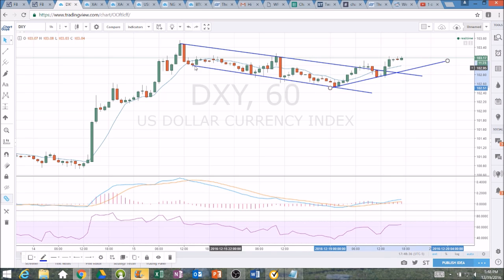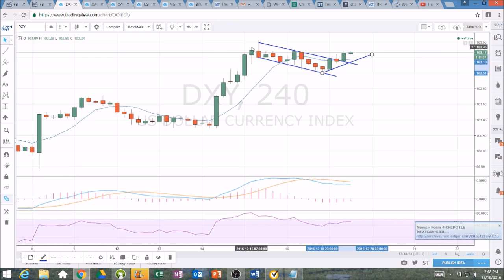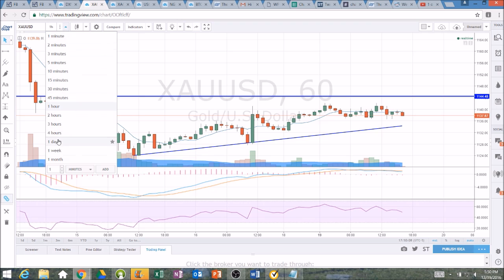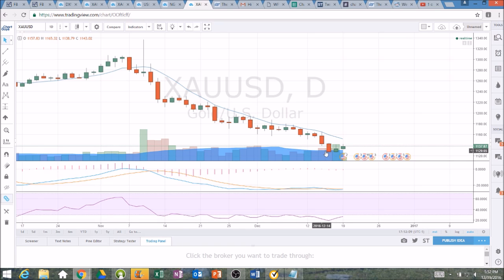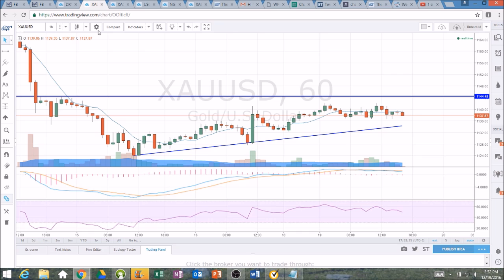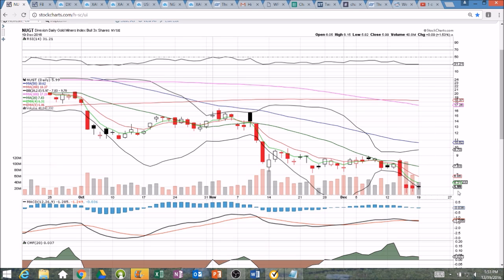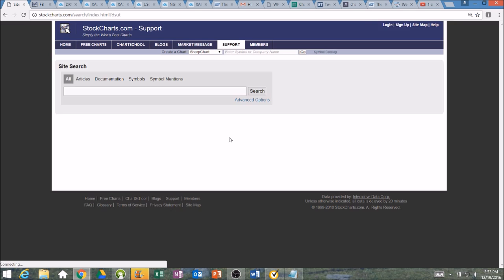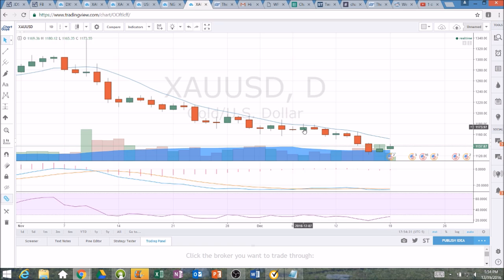GOLD Technical Analysis Chart 12/19/2016 by ChartGuys.com